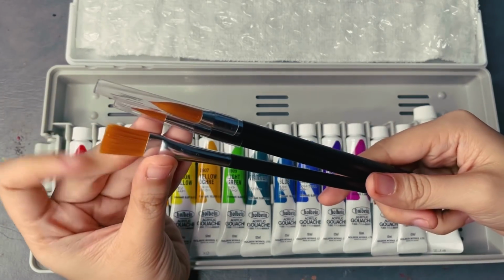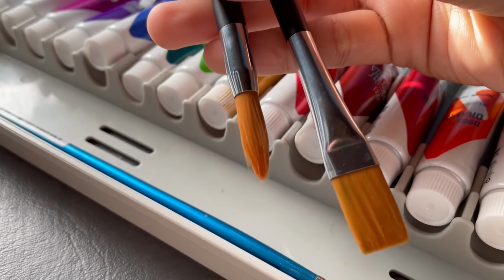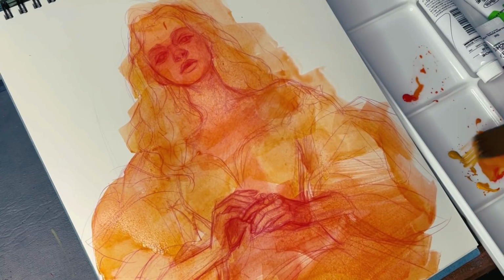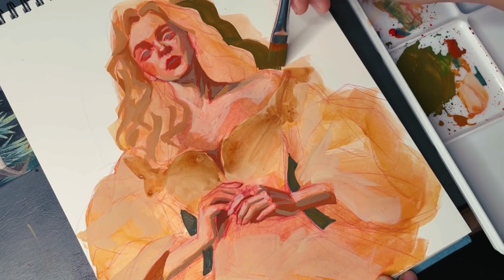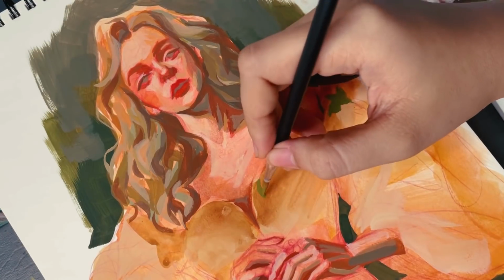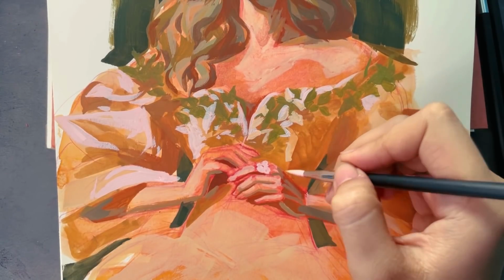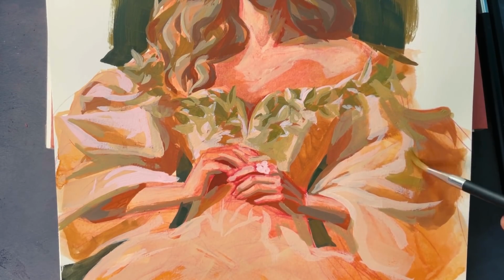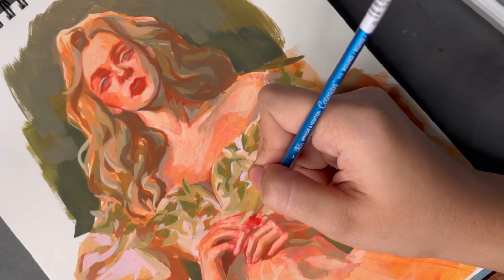Trying out Holbein Acryla Gouache from Artillery Philippines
Hey guys! I'm trying out Holbein's Acryla Gouache sent to me by Artillery.ph ❤️

Song: Wheres this from by Lexera on soundcloud ❤️

Timestamps :
0:00 intro
1:25 some product information
3:32 sample artwork
5:35 comparison to regular gouache
8:36 do they dry too fast?
12:11 comparison to acrylics